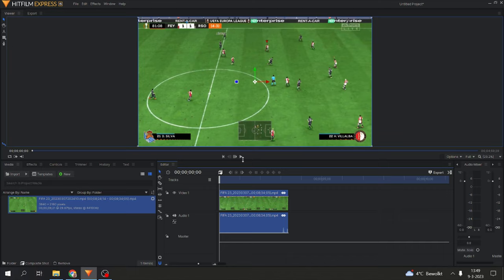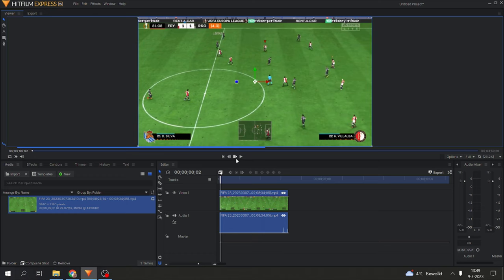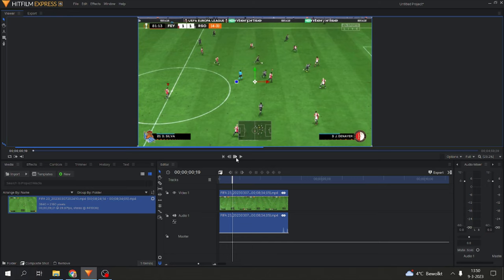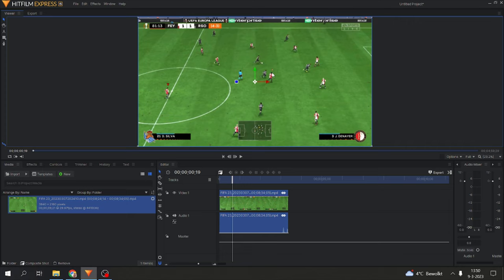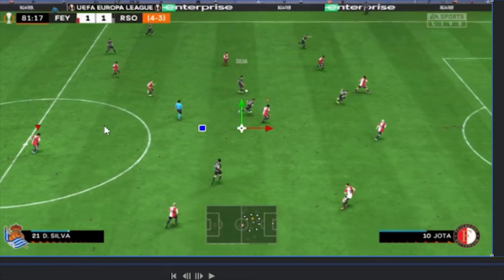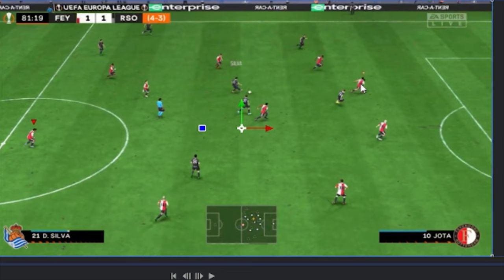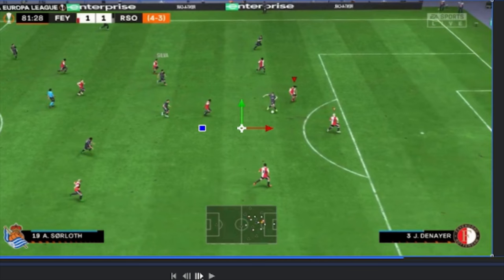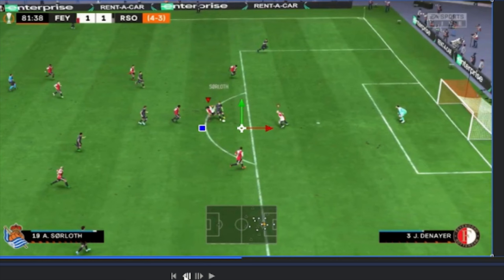PLAYER SWITCHING IS COMPLETELY BROKEN! FIFA 23